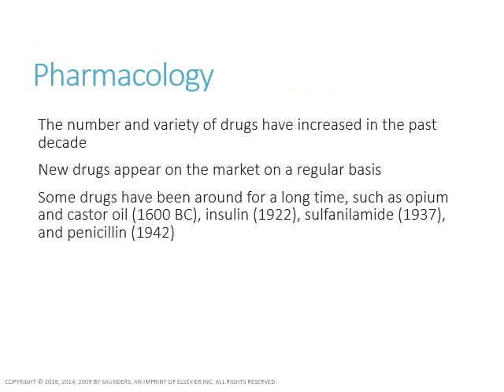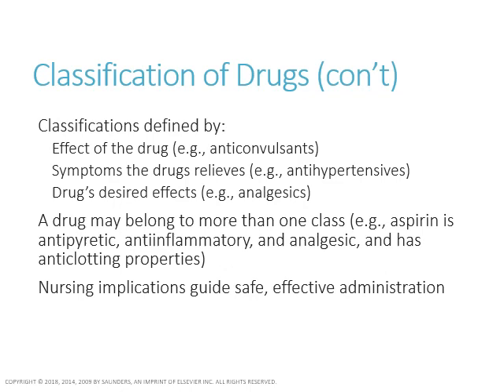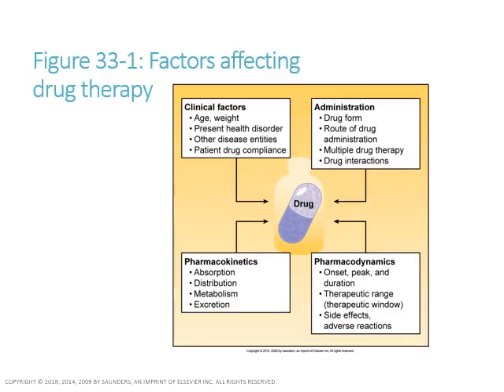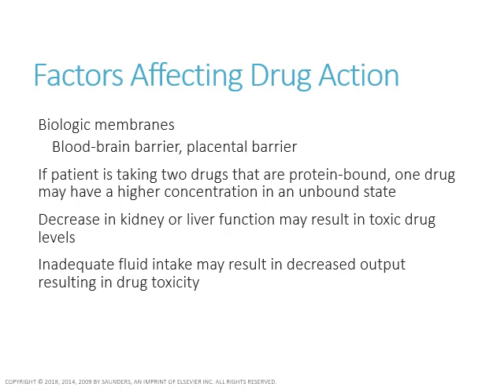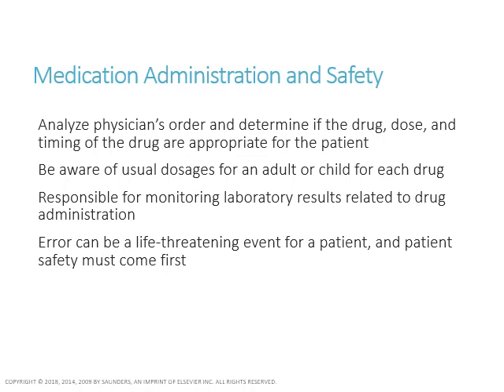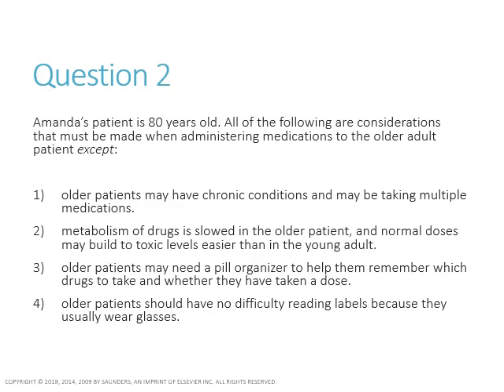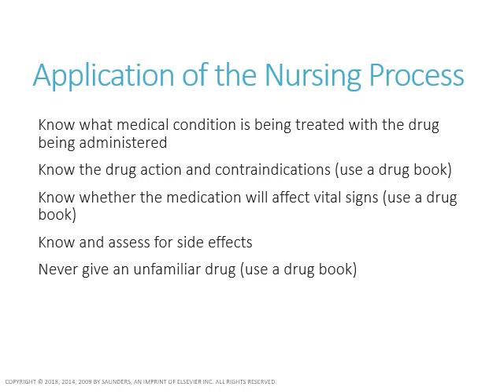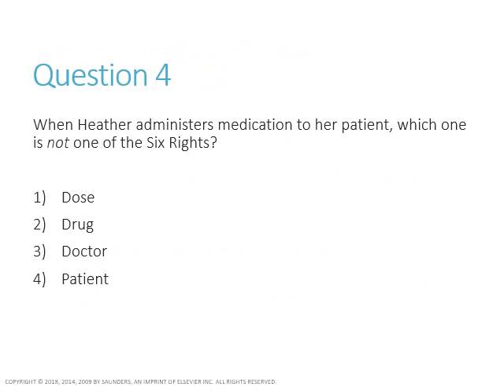Chapter 33 Pharm Prep